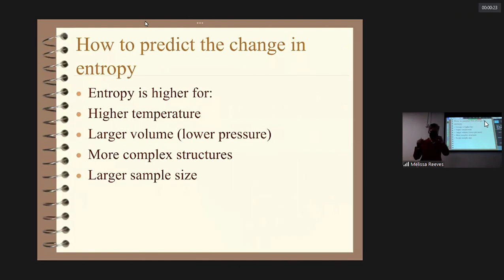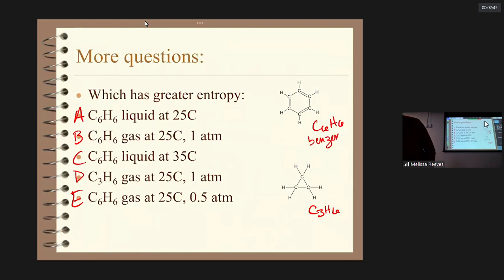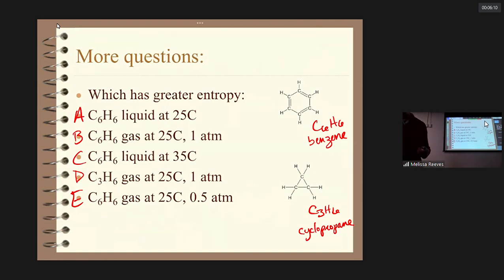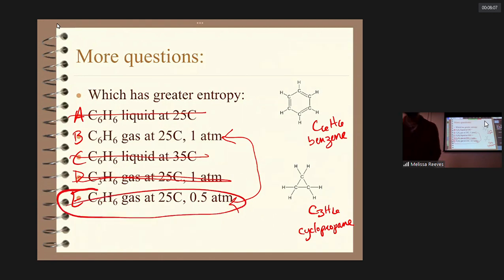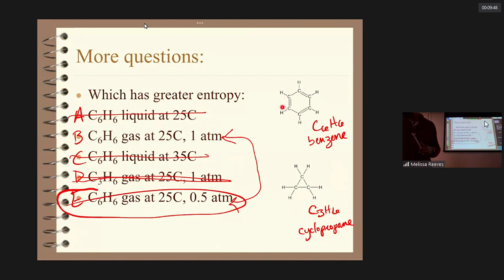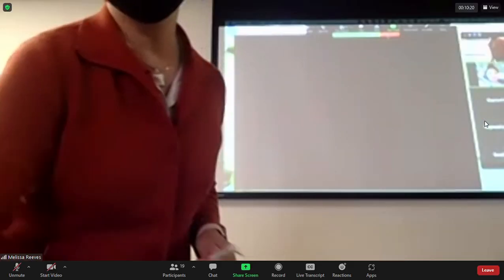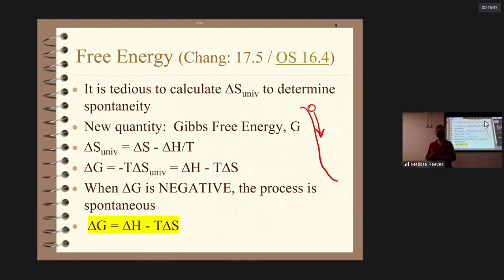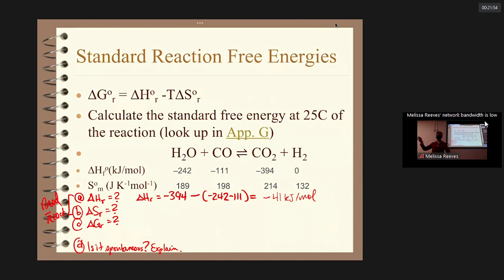Chem: 4/8/22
late recording (recorded half of the session)